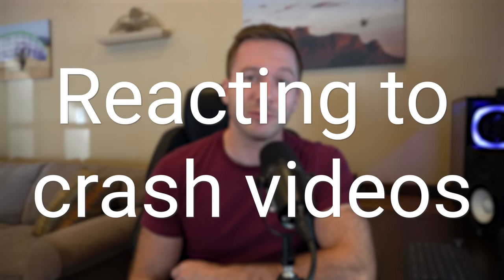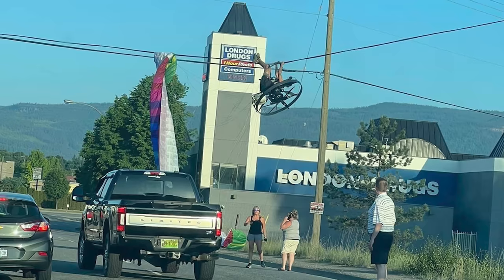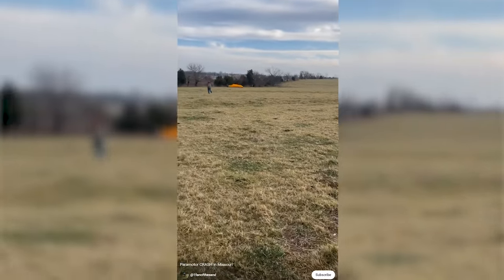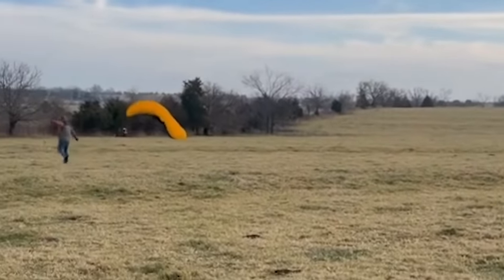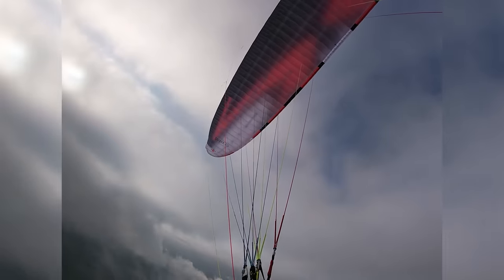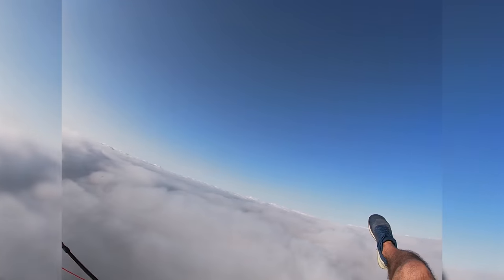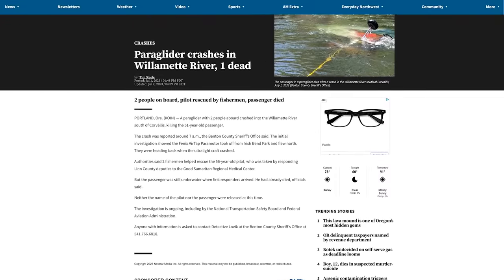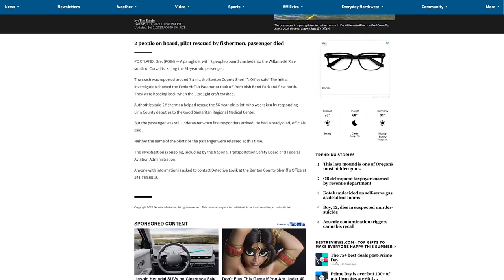My Thoughts On Recent Paramotor Crashes And Fatalities